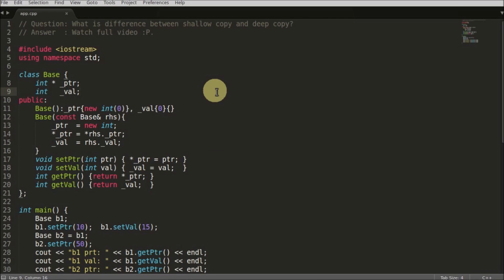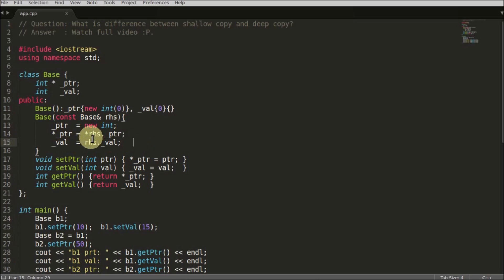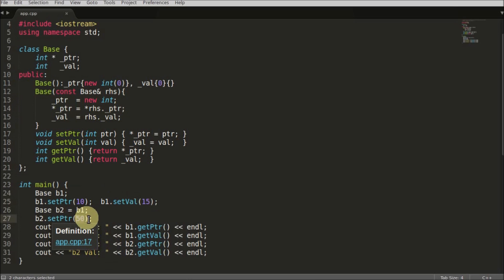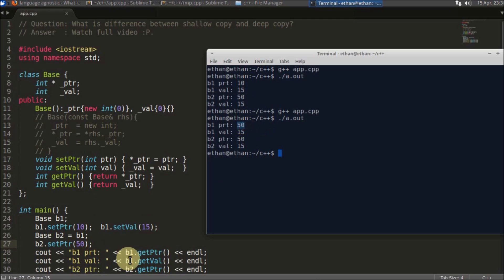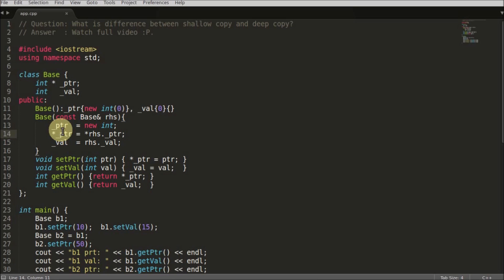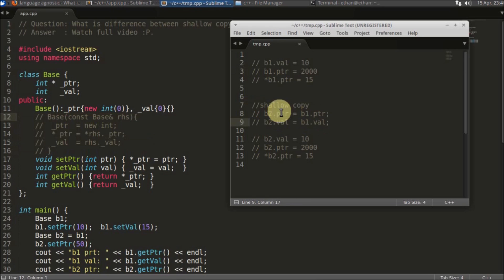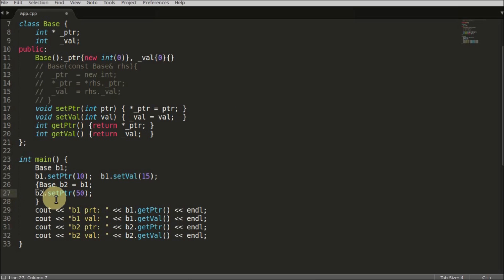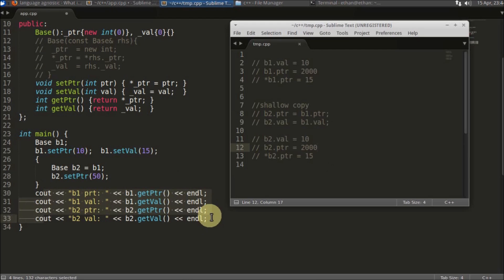Shallow Copy And Deep Copy In C++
JOIN ME

In this video w'ill learn shallow copy and deep copy concept. This concept comes when we deal being pointers in class as data members. So when we copy one object to another object hence both objects actually point to the same memory address, to avoid this we use deep copy.
And to achieve deep copy you have to write copy constructor where we will create separate memory for newly created object.